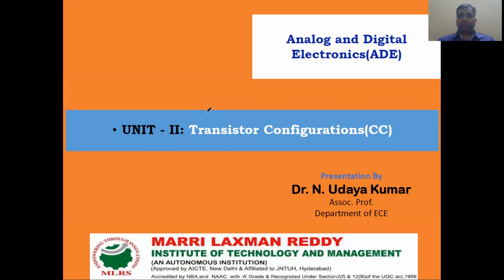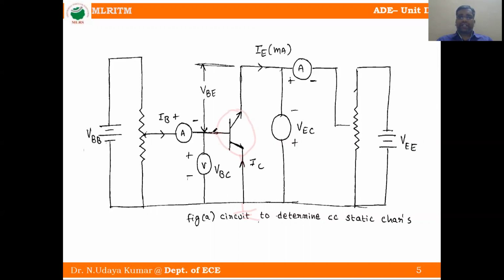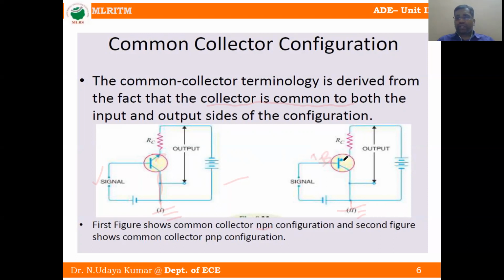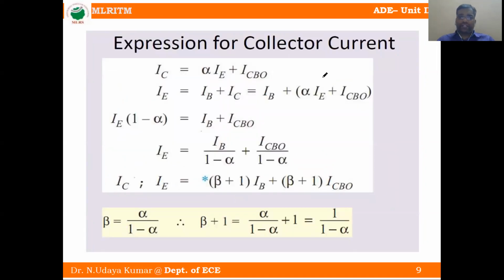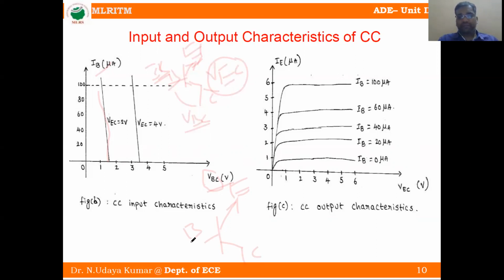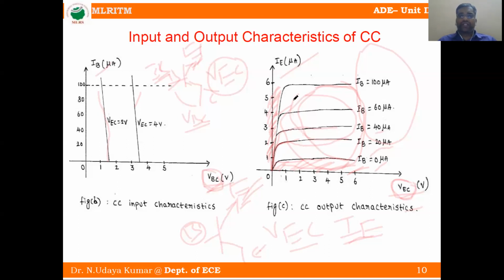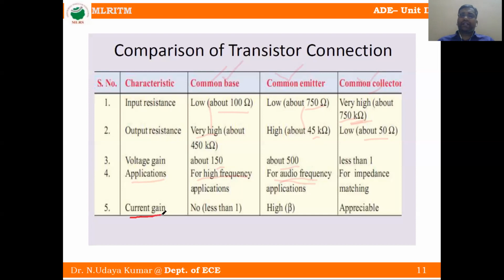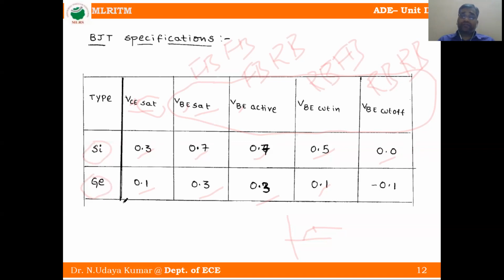Transistors Configurations CC